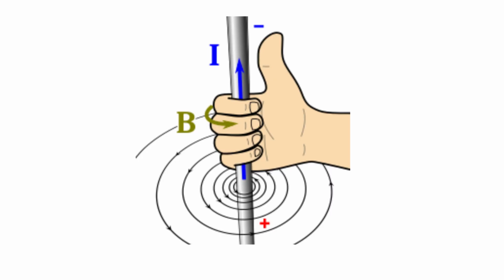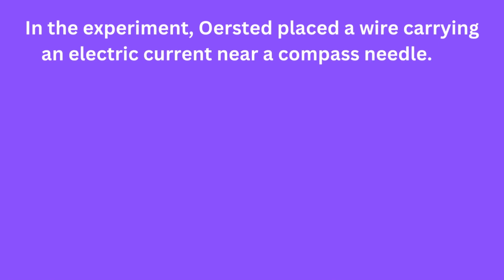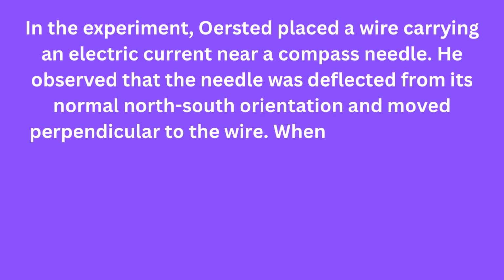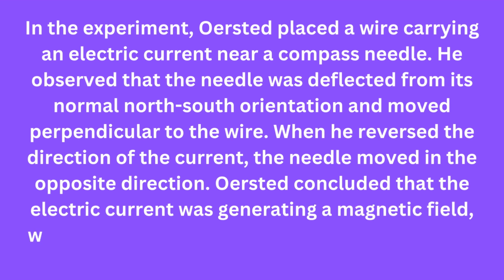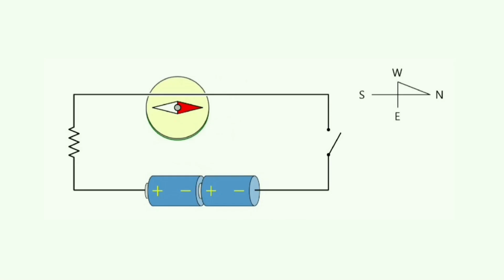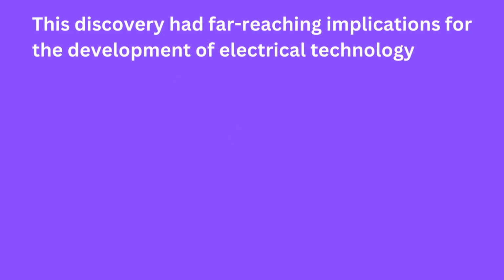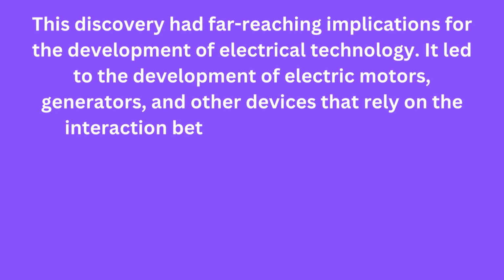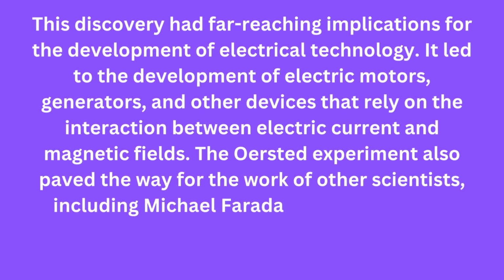Oersted experiment | Moving charges and magnetism